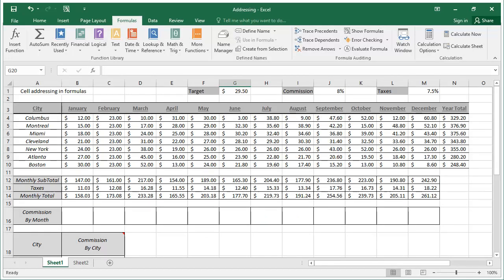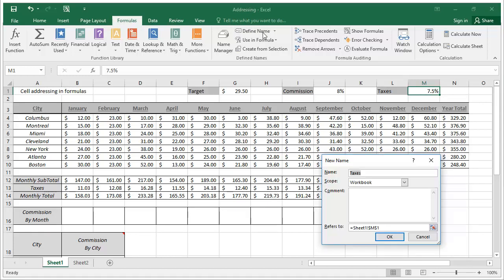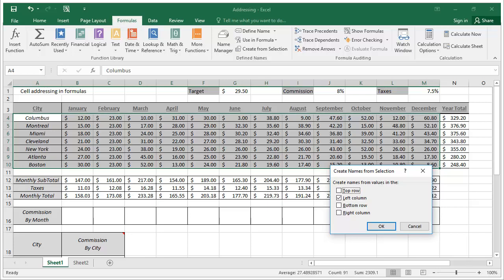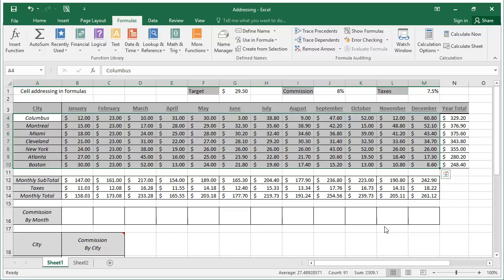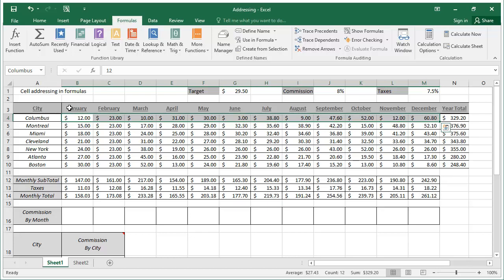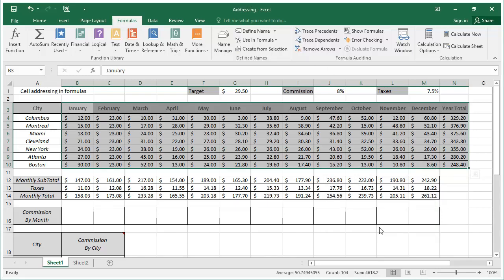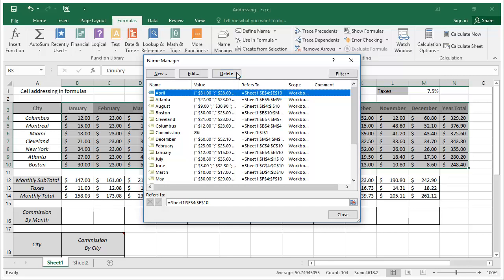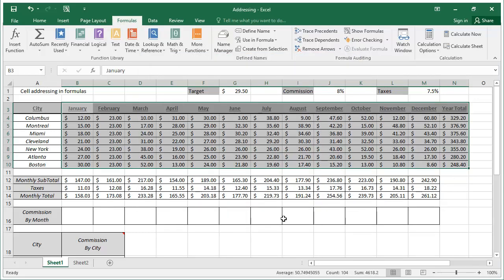Excel | Cell Naming